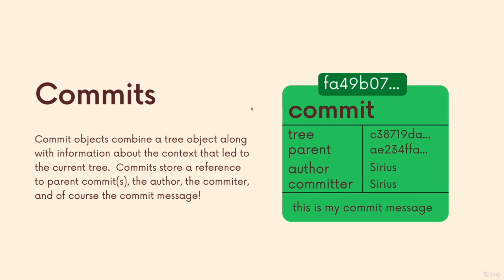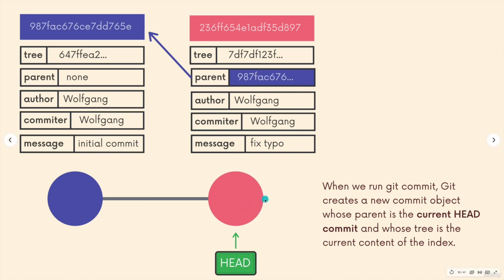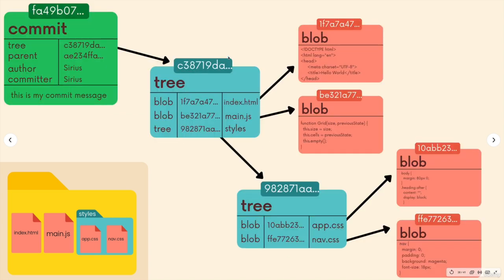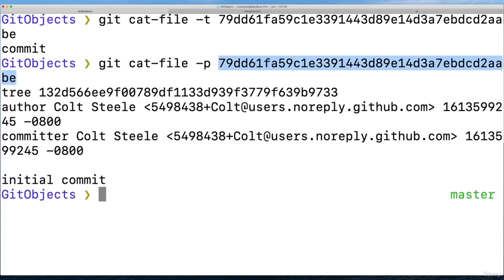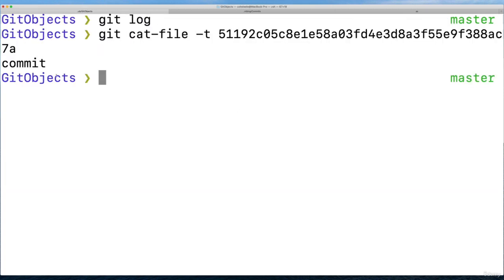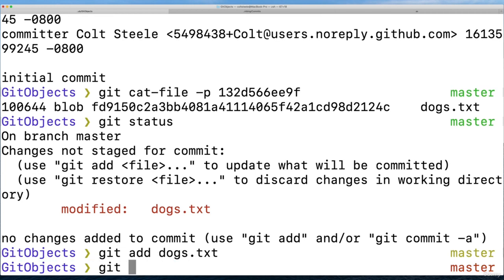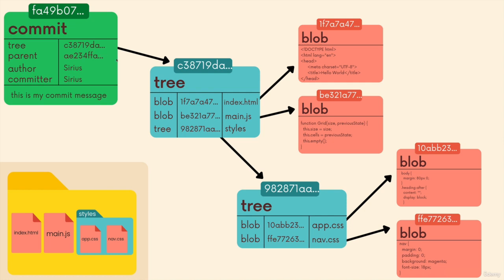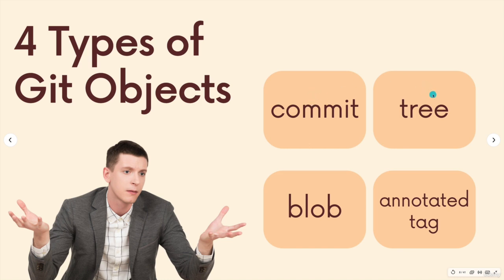012 Deep Dive Into Git Objects Commits